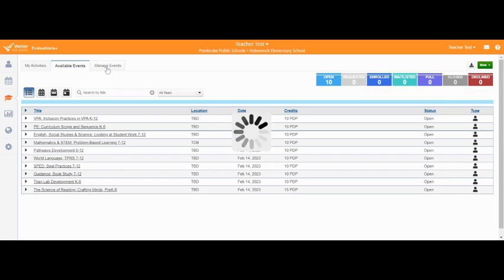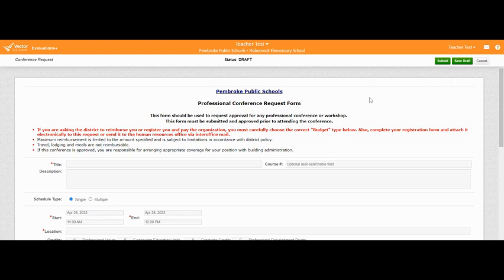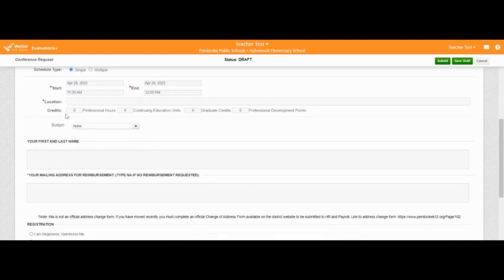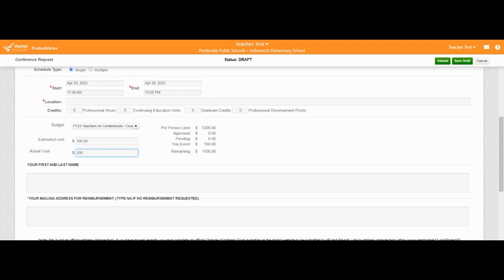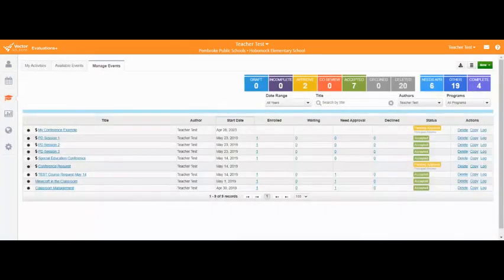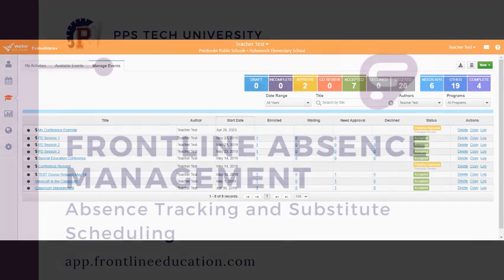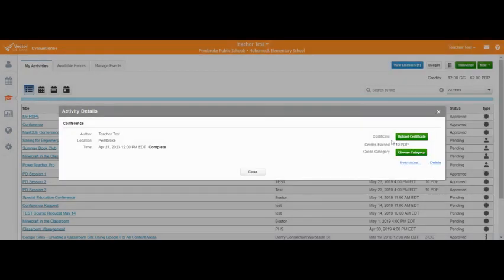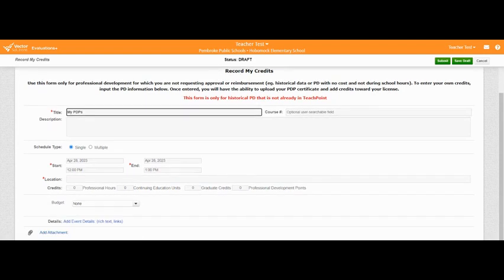Vector Solutions PD Tracker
Learn how to enter professional development requests and track your PDPs.